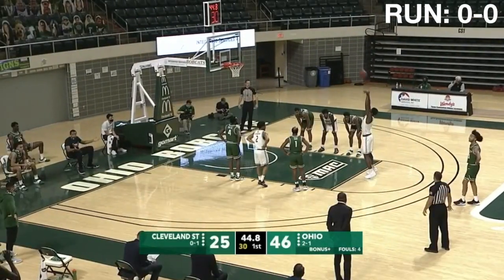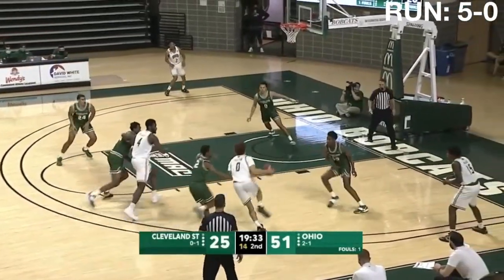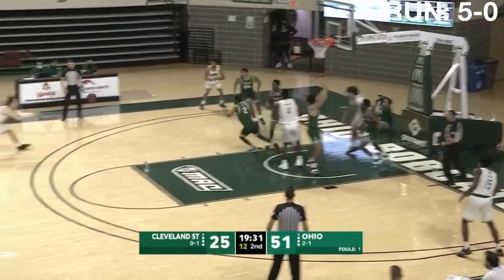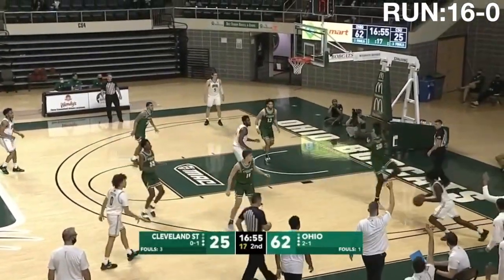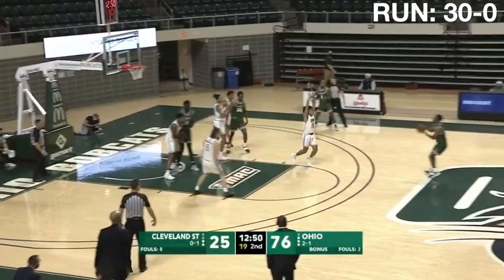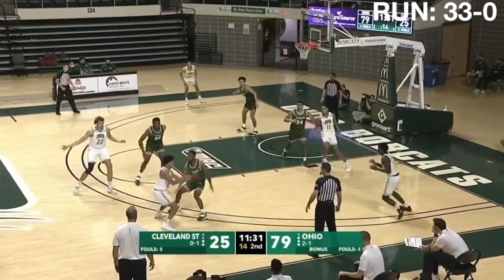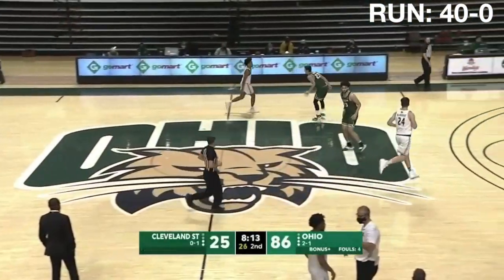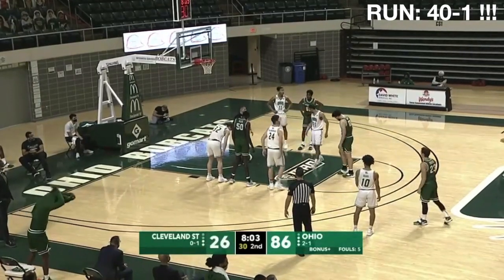Ohio Basketball 40-0 Scoring Run vs Cleveland State | 2020 College Basketball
Ohio goes on an insane, record breaking 40-0 scoring run in their game against Cleveland State. Ohio led 46-25 late in the first half, and at the 8 minute mark of the second half they led 86-25. This scoring run broke a college basketball record, as it was the largest run by a D1 team against a D1 opponent. The Bobcats went on to win 101-46.